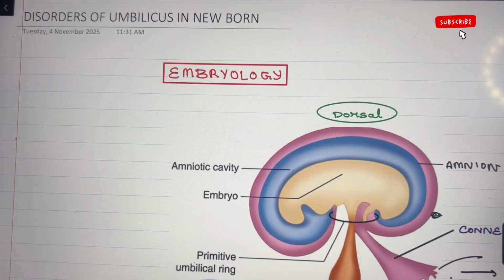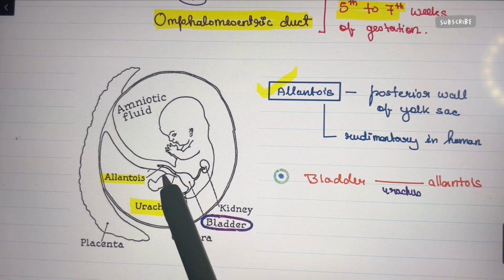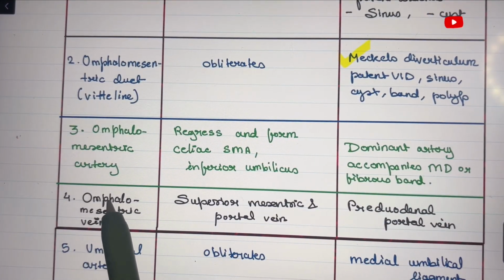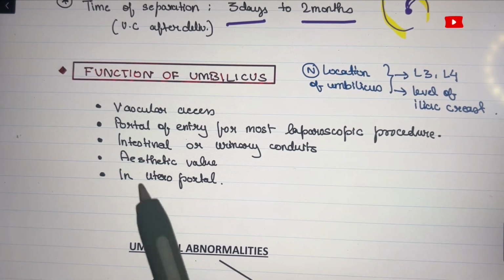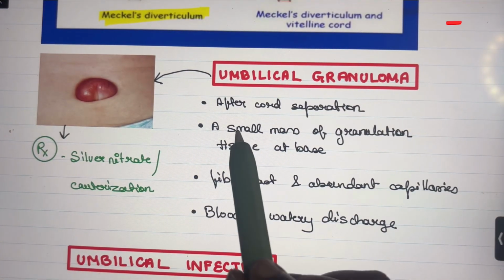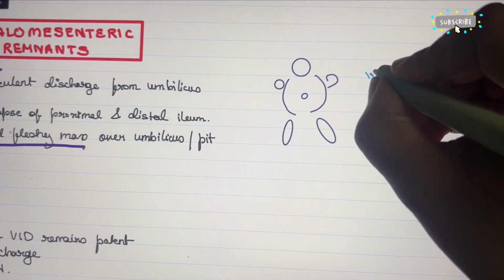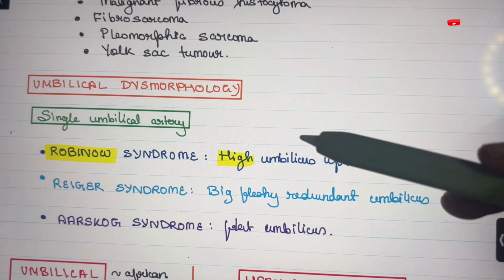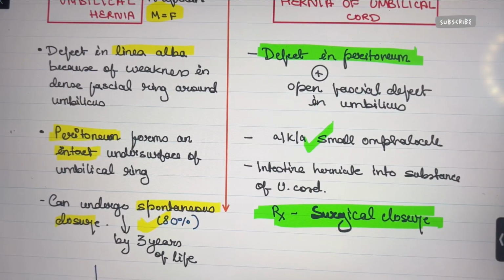DISORDERS OF UMBILICUS IN NEW BORN | MECKEL’S DIVERTICULUM | URACHUS | UMBILICAL HERNIA | VITTELINE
This video is on disorders of umbilicus in new born. Starting from embryology . Function of umbilicus has been described . Important topic for both theory and practical exams.